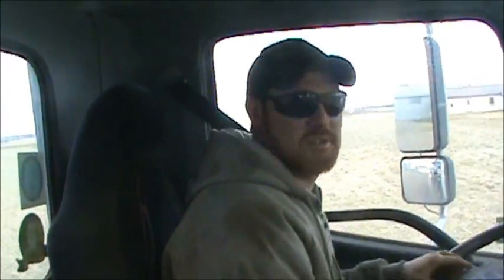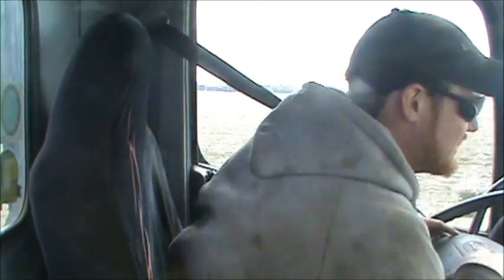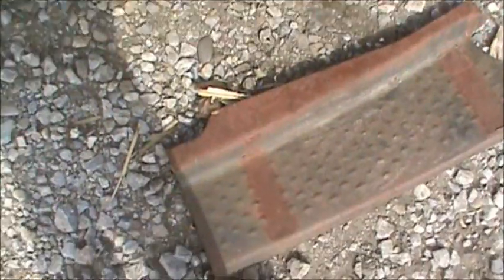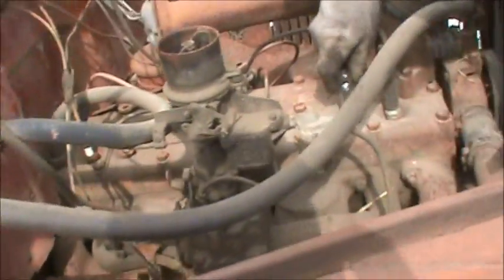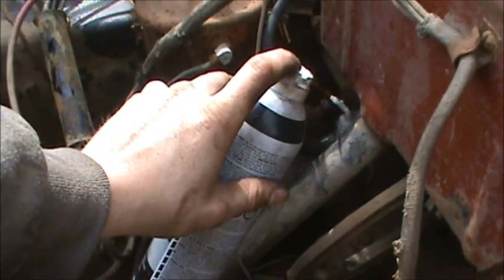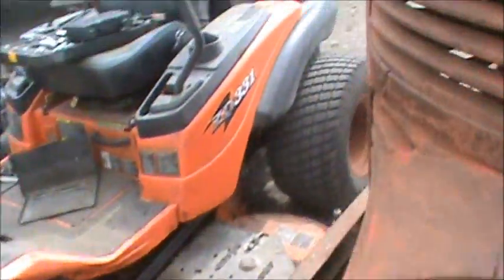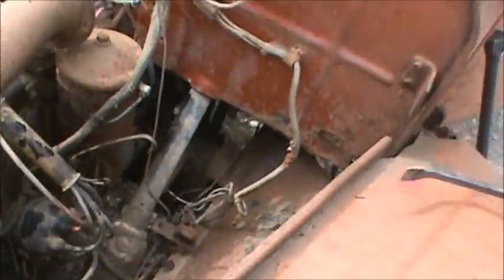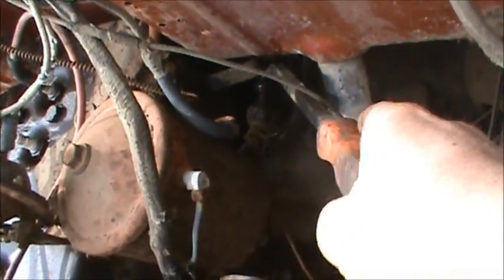Nothing Ran like a Deere